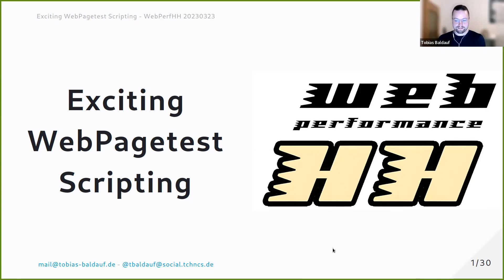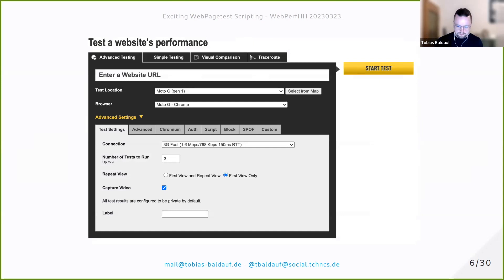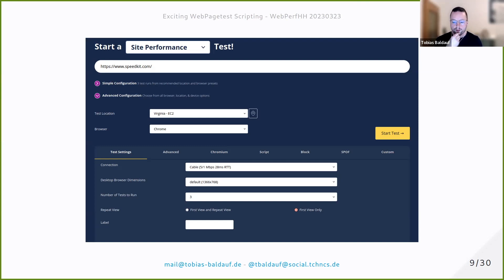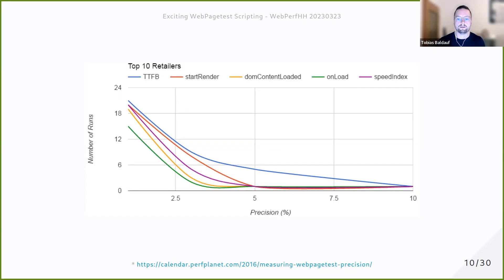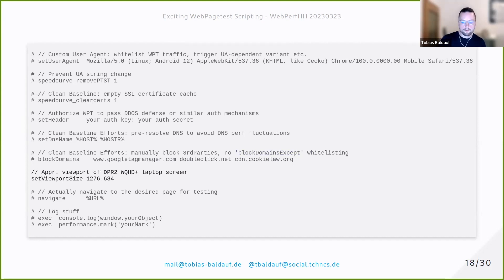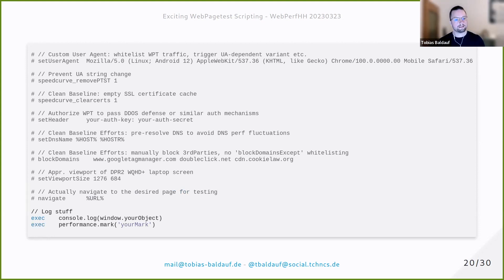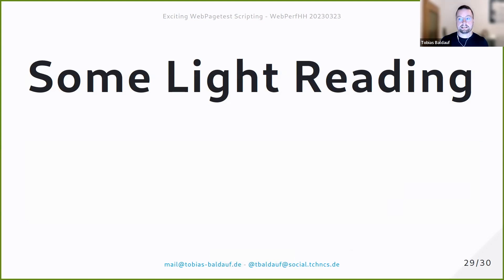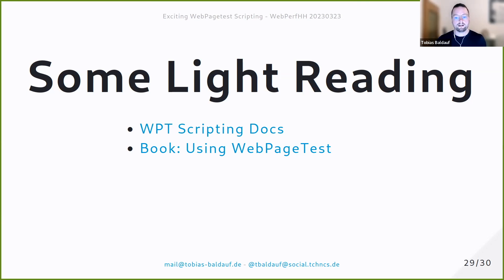Exciting WebPagetest Scripting by Tobias Baldauf | HH Web Performance Meetup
Exciting WebPagetest Scripting by Tobias Baldauf presented at HH Web Performance Meetup on March 23rd 2023 hosted